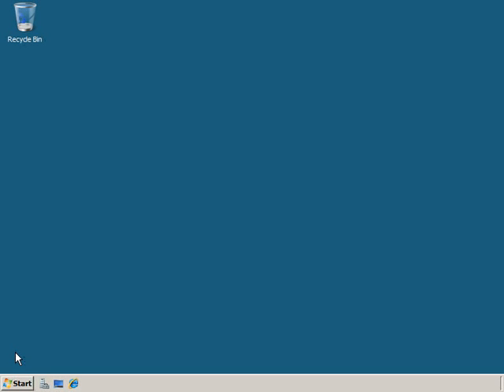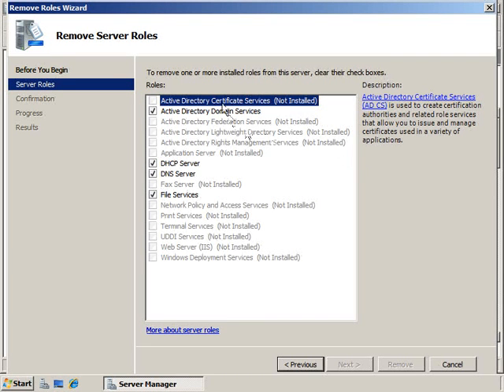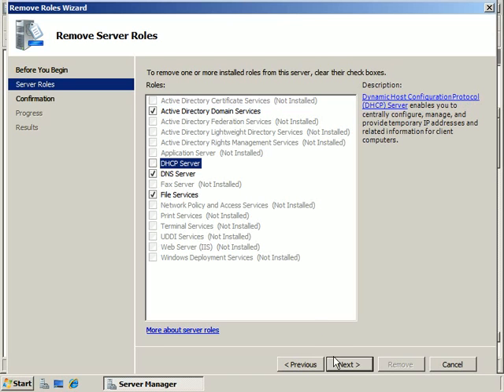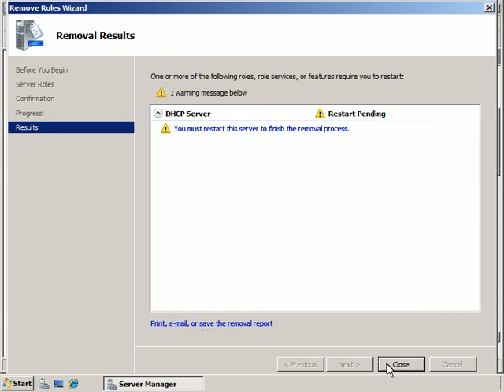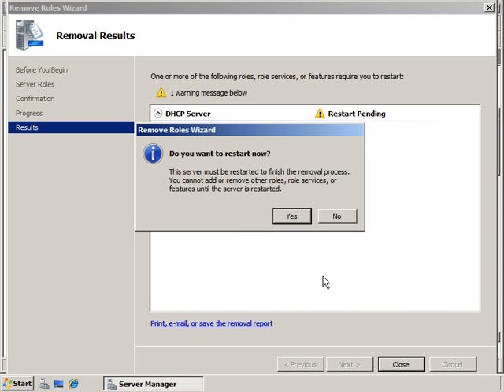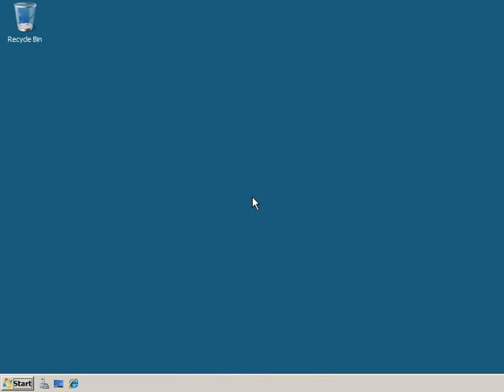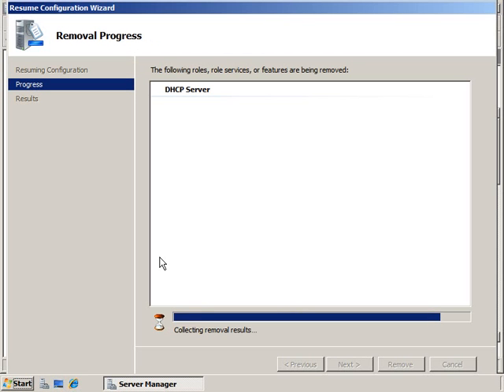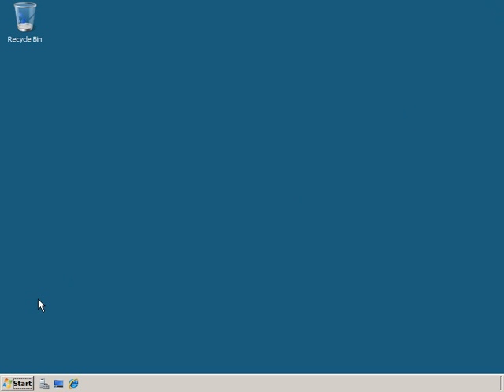How to Remove a Role in Windows Server 2012 / 2008